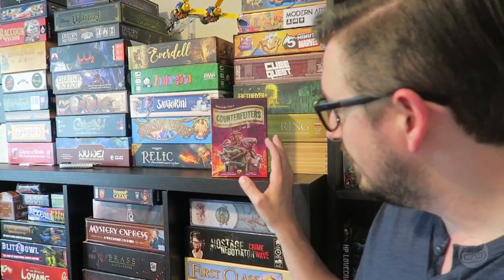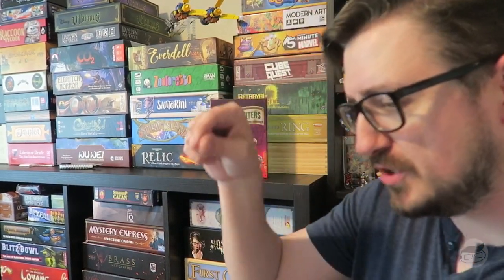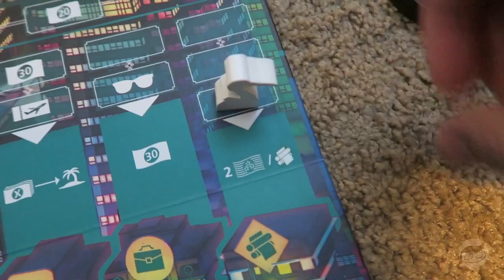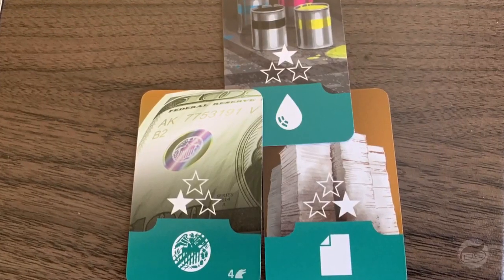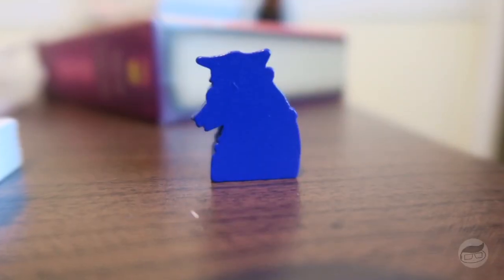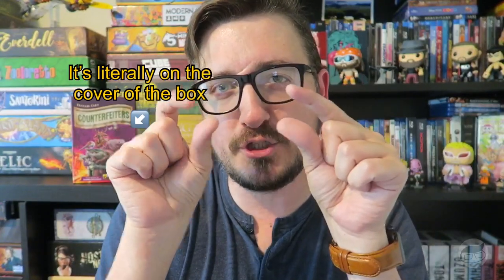The Hard 100: Counterfeiters